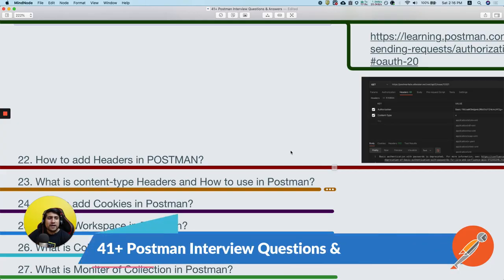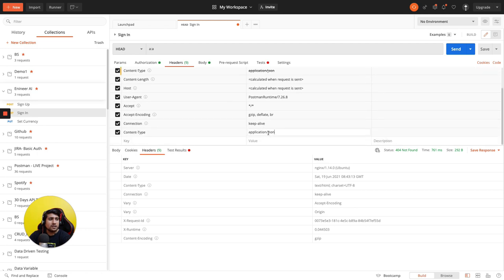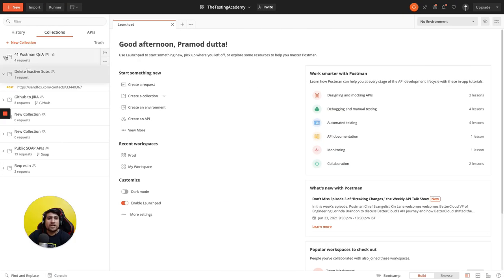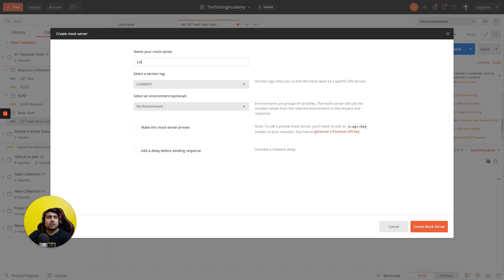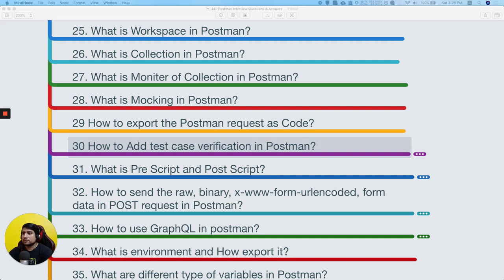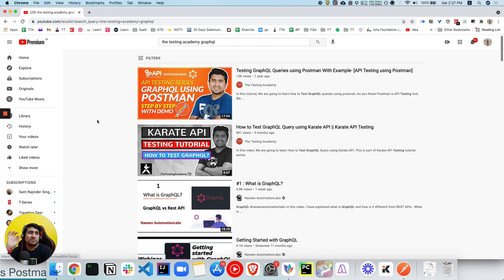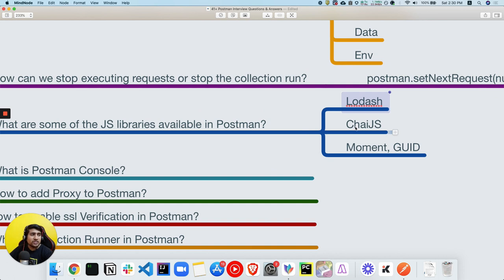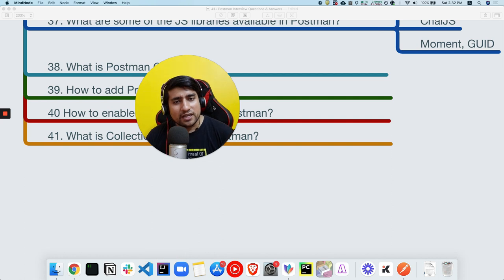41+ Postman Interview Questions & Answers (with Notes) | PART 2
In this video, we are going to cover the 41+ Postman interview questions and answers.

✅ 41+ Postman Interview Questions & Answers

 ➡️ 22. How to add Headers in POSTMAN?
 ➡️ 23. What is content-type Headers and How to use in Postman?
 ➡️ 24. How to add Cookies in Postman?
 ➡️ 25. What is Workspace in Postman?
 ➡️ 26. What is Collection in Postman?
 ➡️ 27. What is Moniter of Collection in Postman?
 ➡️ 28. What is Mocking in Postman?
 ➡️ 29 How to export the Postman request as Code?
 ➡️ 30 How to Add test case verification in Postman?
  pm.test("Your test name", function () {
      var jsonData = pm.response.json();
      pm.expect(jsonData.user).to.eql("admin");

  var assert = require('chai');
 ➡️ 31. What is Pre Script and Post Script?
  Pre Script -  Code you want to run before
 ➡️ 32. How to send the raw, binary, x-www-form-urlencoded, form data in POST request in Postman?
 ➡️ 33. How to use GraphQL in postman?
  Similar to POST request with the GraphQl variables , Values
 ➡️ 34. What is environment and How export it?
 ➡️ 35. What are different type of variables in Postman?
  Local
  Global
  Collection
  Data
  Env
 ➡️ 36. How can we stop executing requests or stop the collection run?
  postman.setNextRequest(null);
 ➡️ 37. What are some of the JS libraries available in Postman?
  Lodash
  ChaiJS
  Moment, GUID
 ➡️ 38. What is Postman Console?
 ➡️ 39. How to add Proxy to Postman?
 ➡️  40 How to enable ssl Verification in Postman?
 ➡️  41. What is Collection Runner in Postman?